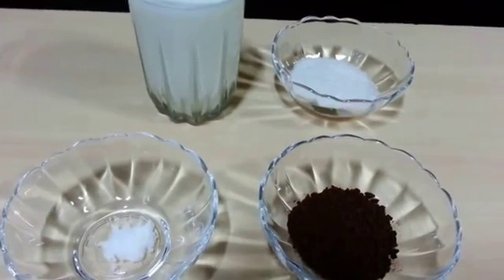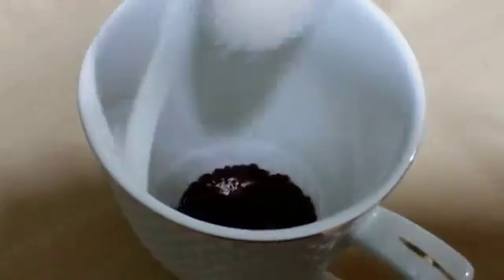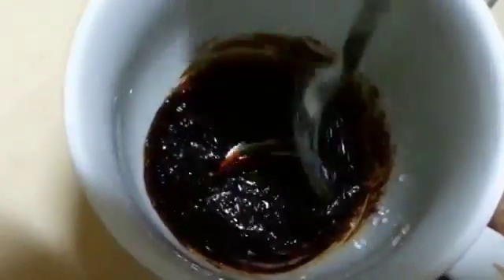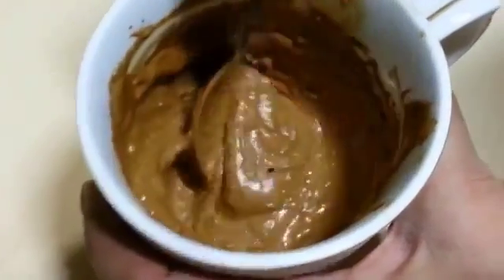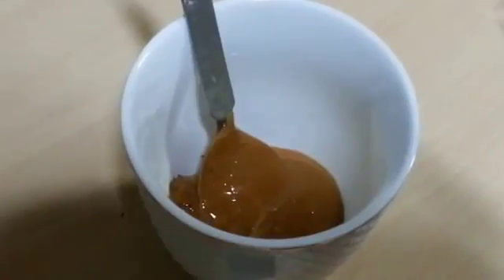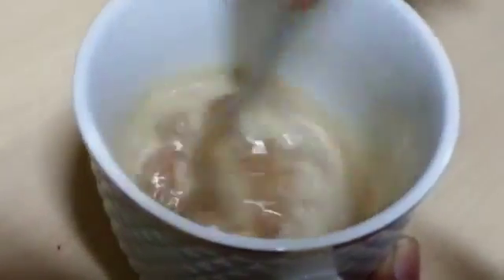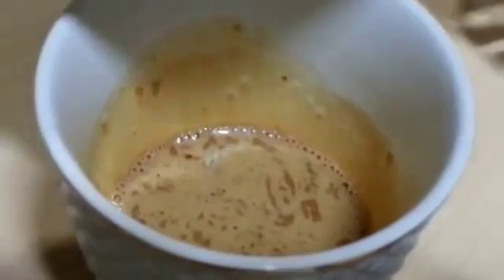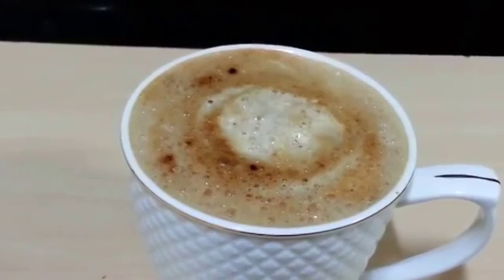Hot coffee with a twist,coffee recipe